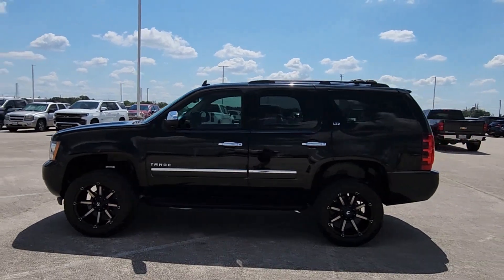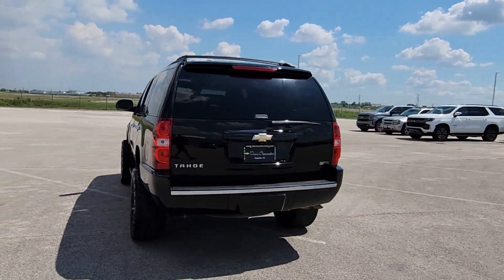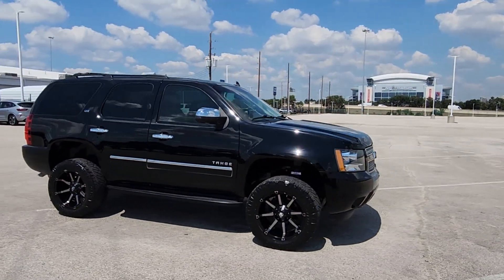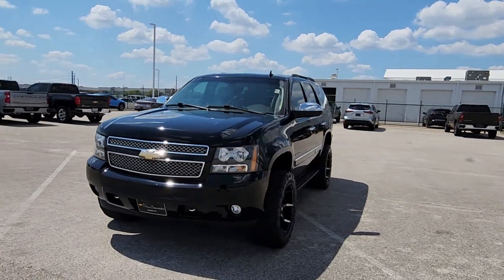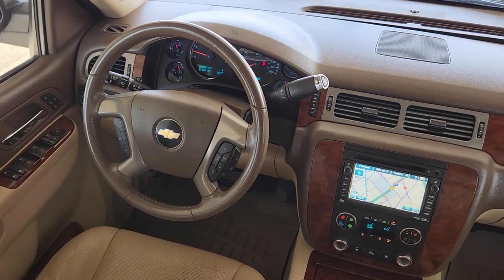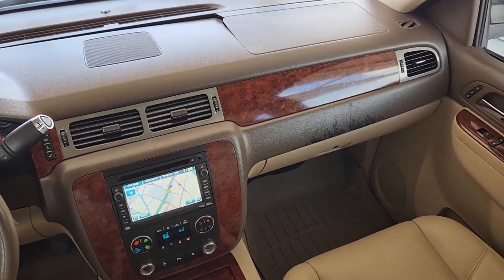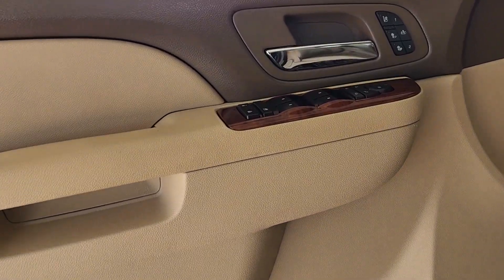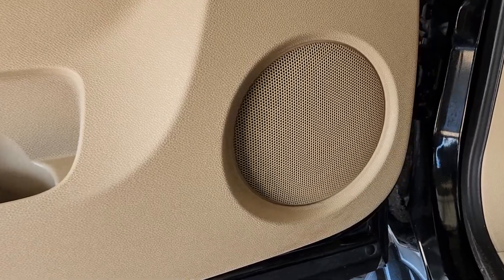2011 Chevrolet Tahoe LTZ Houston, Bellaire, Missouri City, Fresno, Pearland TX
Pre-Owned 2011 Chevrolet Tahoe LTZ available at Davis Chevrolet Houston located in 2277 S Loop W, Houston, TX, 77054. Servicing the Houston, Bellaire, Missouri City, Fresno, Pearland area.

Get a feel for the  2011  Chevrolet Tahoe.  Take life's challenges in stride in the fully capable Tahoe. Spacious and quiet, athletic and safe, it's a powerful ally awaiting your command. The following are some of this vehicles highlighted options: Keyless Entry, Sun/Moonroof, Navigation System, Power Liftgate, Satellite Radio, Power Passenger Seat, Heated Mirrors, Fog Lamps, Cooled Front Seat(s), Heated Rear Seat(s). Getting the job done feels good. Getting it done in upscale comfort feels even better. Drive the Tahoe.